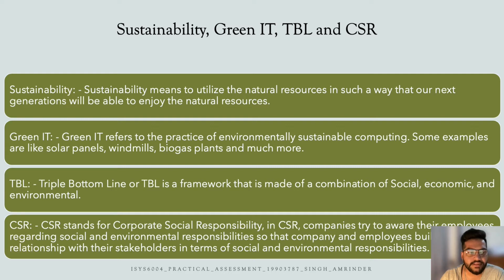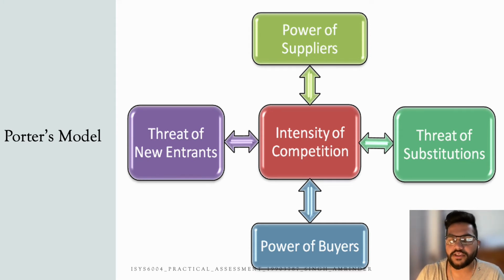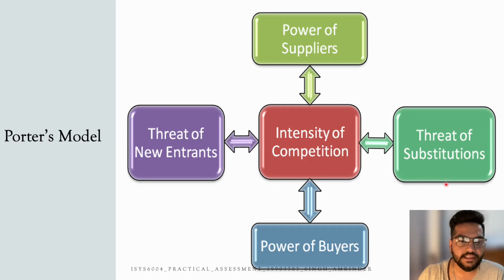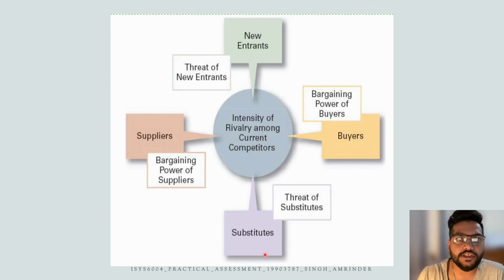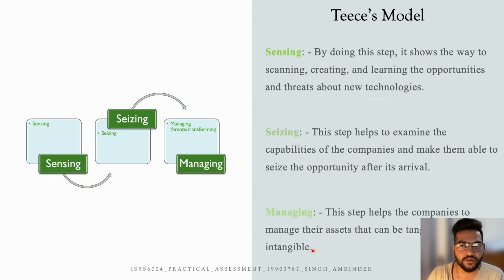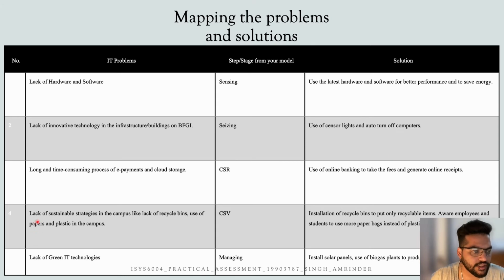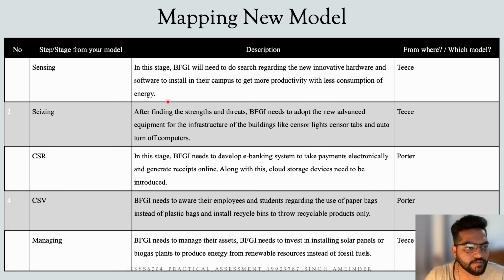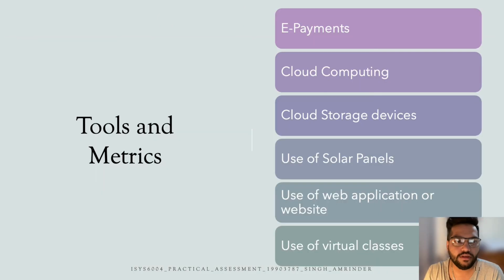ISYS6004 Practical Assessment 19903787 SinghAmrinder copy